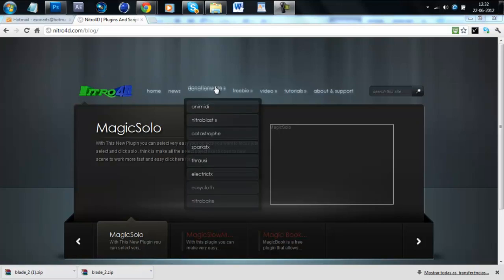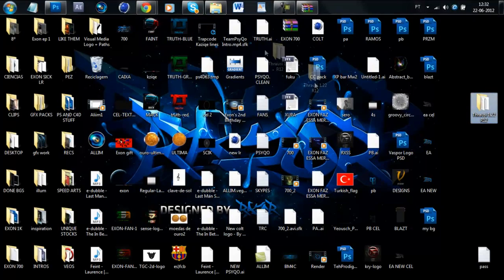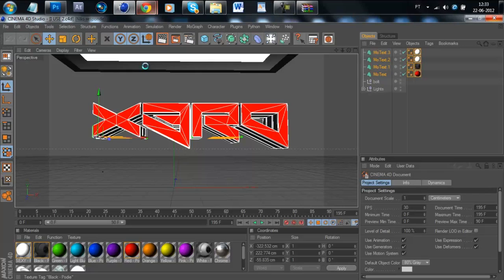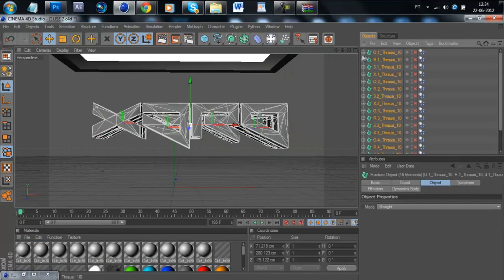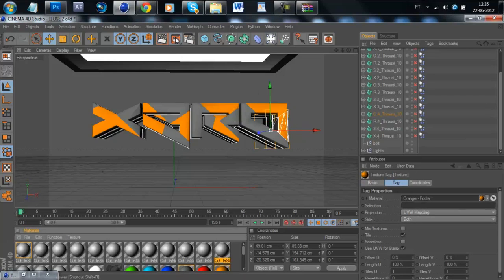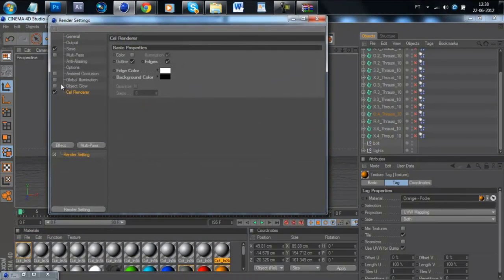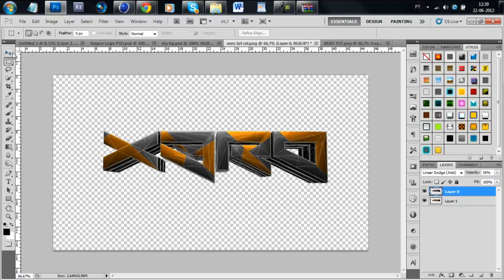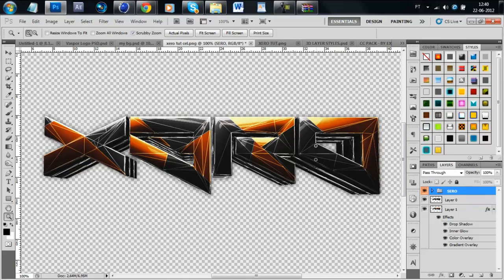TWO COLORS TEXT TUTORIAL | BY EXON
Hey guys , im doing this tutorial because I had a lot of requests on Skype and on youtube.
Im sorry if my english is not that good :P , but hope that this help and leave a like and a comment :) , also if you want any tutorial please leave a comment about it.